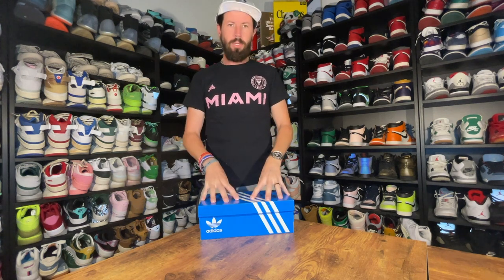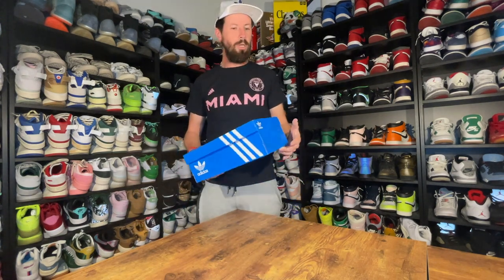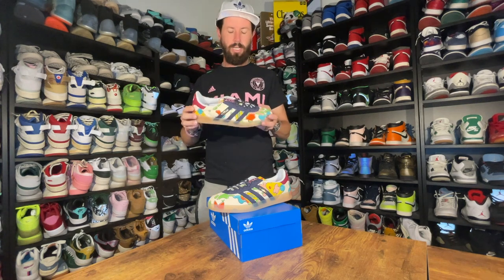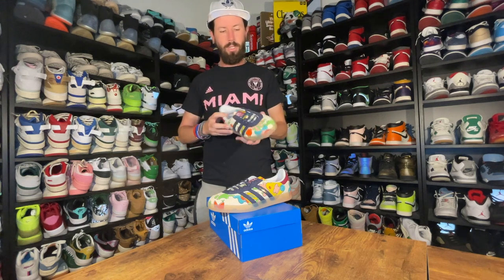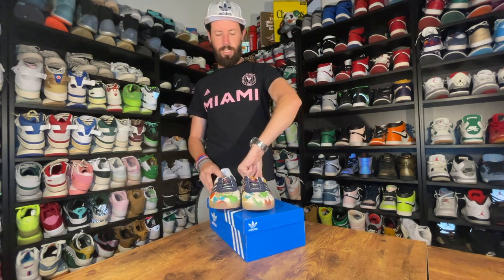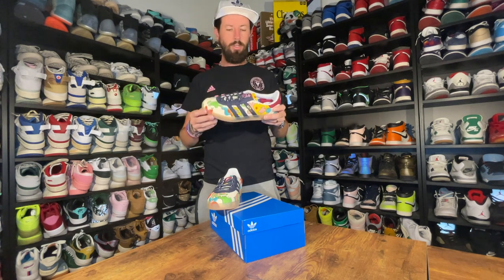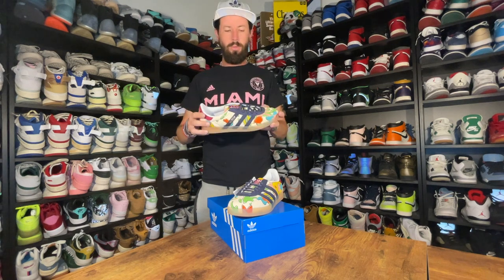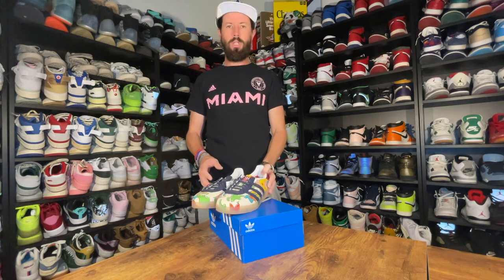Adidas x Sean Wotherspoon Gazelle Collaboration: Unboxing and Review - on foot art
Get ready for an epic unboxing and review of the highly anticipated Adidas x Sean Wotherspoon Gazelle collaboration. Join me as I dive into the unique design, vibrant colors, and eco-friendly materials that make these sneakers a true masterpiece. Experience the fusion of vintage aesthetics and sustainable fashion as we explore every detail. Whether you're a sneakerhead or a fashion enthusiast, this is a collaboration you don't want to miss.